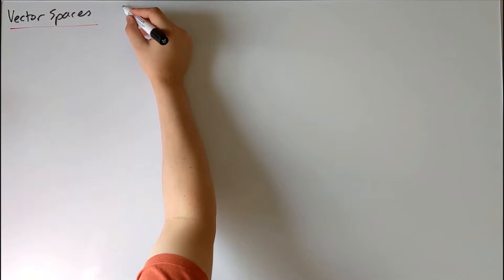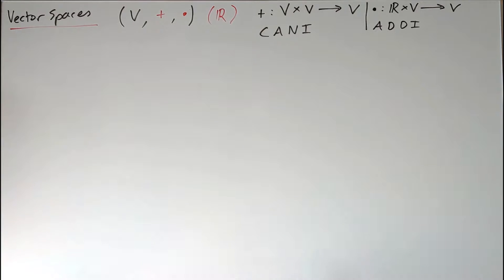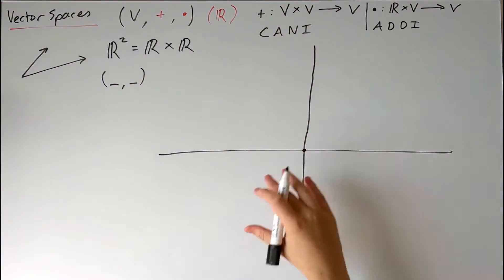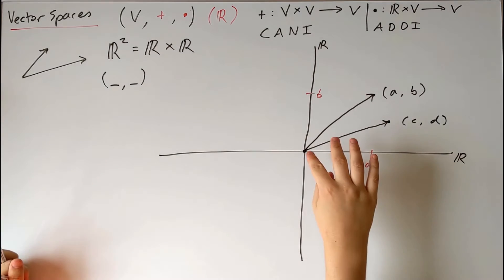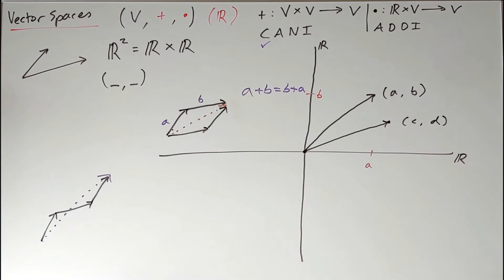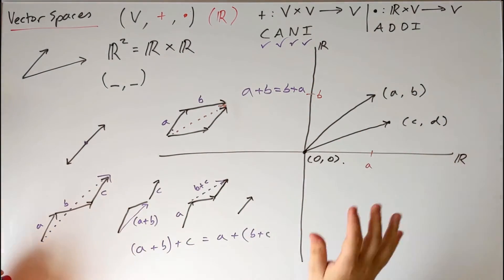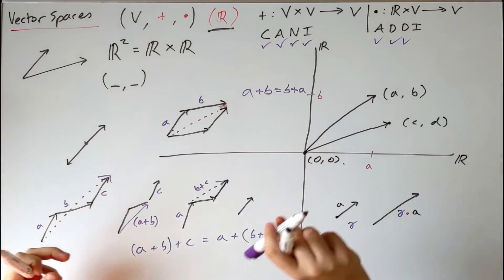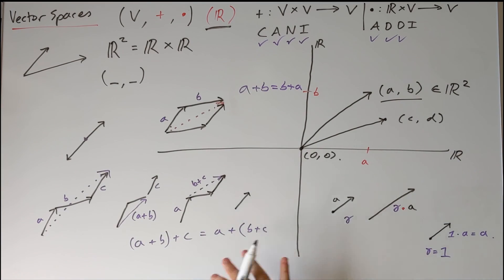Vectors as Arrows - Tensors #4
In this video I discuss one realisation of a vector space, directed line segments in R^2.
This is a fairly non technical video that aims to link up our intuition about vectors as arrows with the more abstract algebraic structure of a vector space.

Apologies for the harsh "ess" sounds, tried to filter it as much as possible but my mic isn't great!!